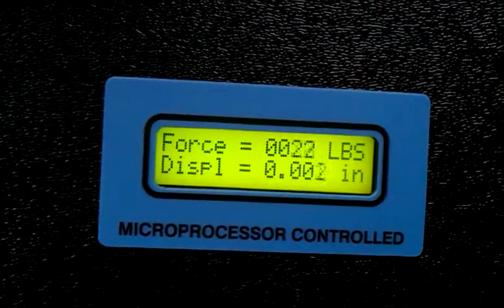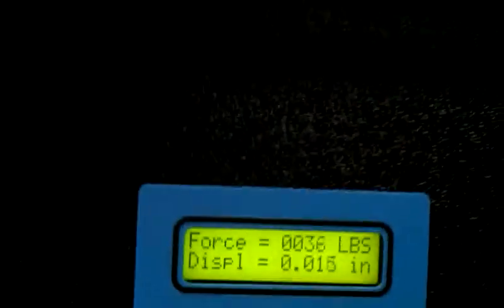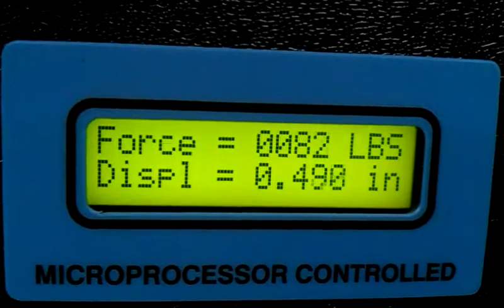Truss Testing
testing my truss in Principles of Engineering.